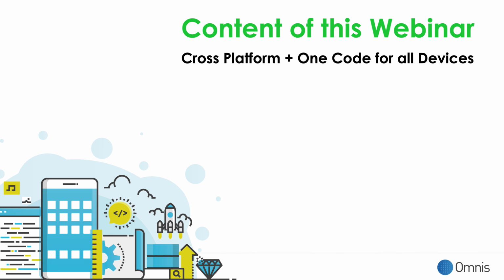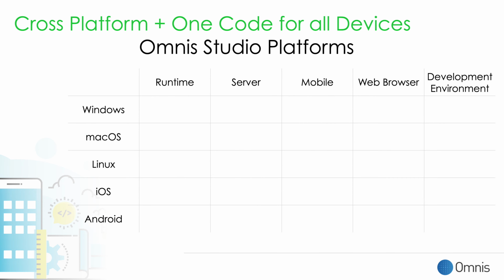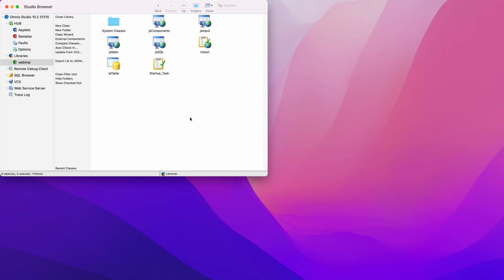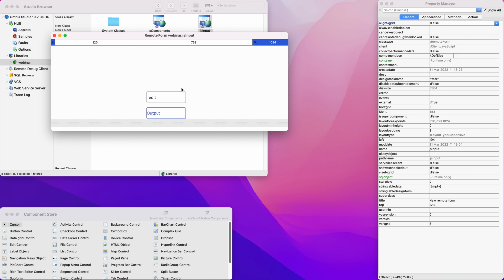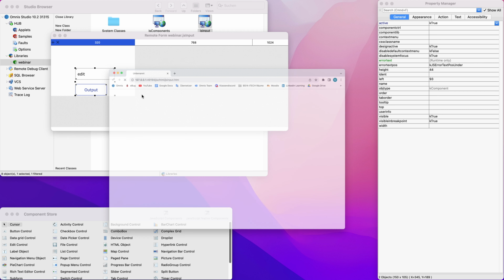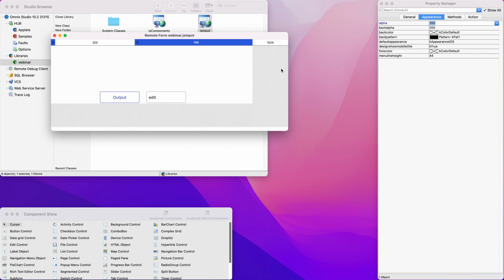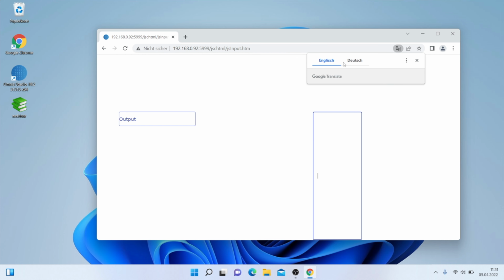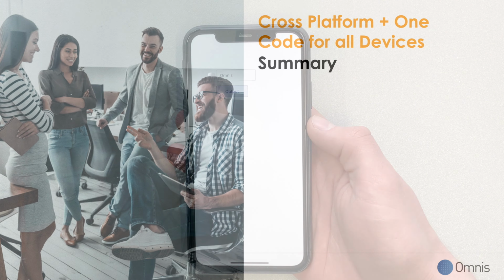Omnis Webinar: Cross Platform and One Code For All Devices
This webinar describes how you can use Omnis Studio on multiple platforms for application development and deployment, all from one codebase. It goes on to show you how to adapt a web form for multiple screen sizes using layout breakpoints and the floating edge properties of components, and then display the app on desktop and mobile.